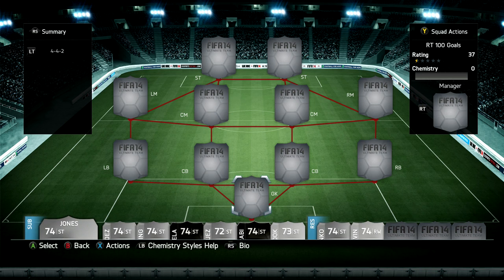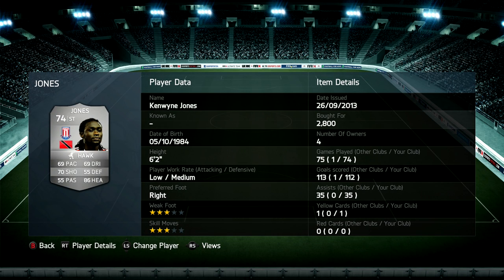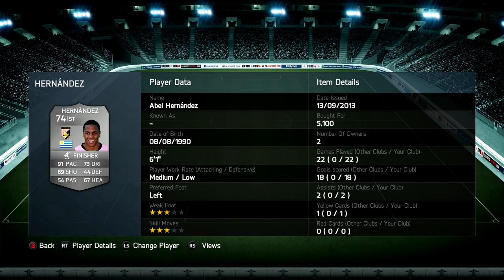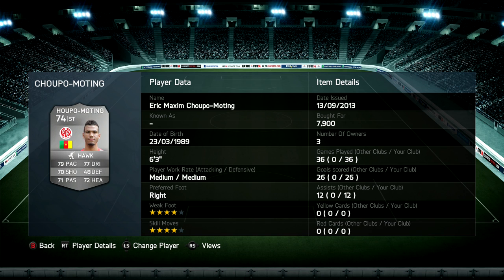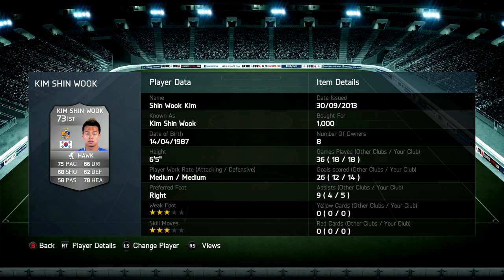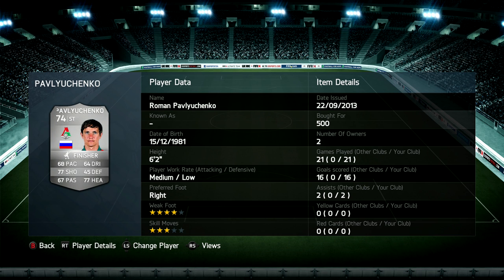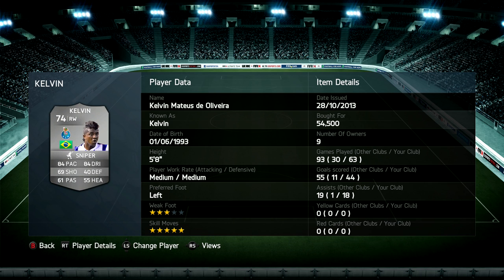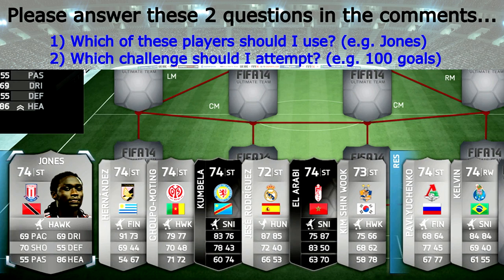Fifa 14 Ultimate Team - Road To 100 Goals, Choose The Player I Use!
An introduction to a new series in which you guys can pick which player I use to complete a challenge such as scoring 100 goals!